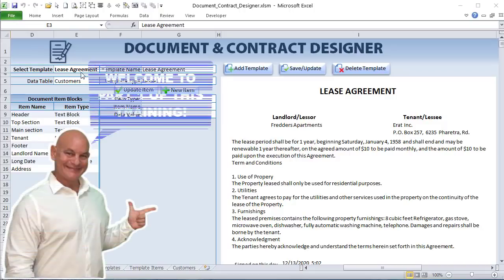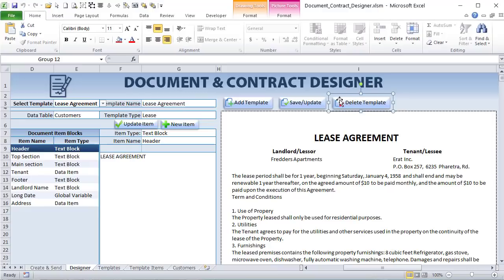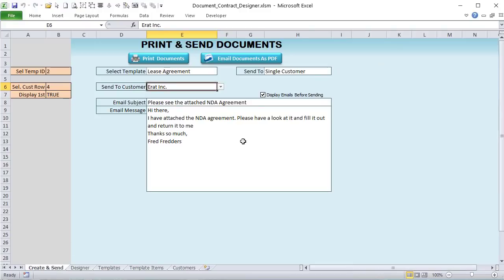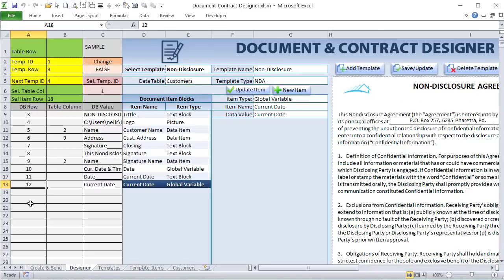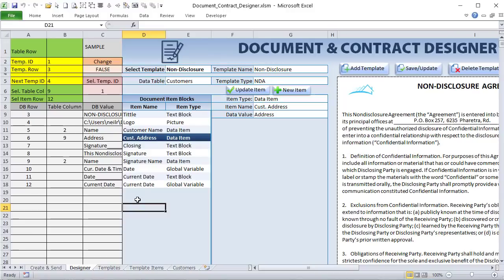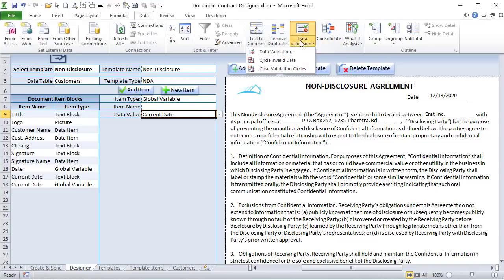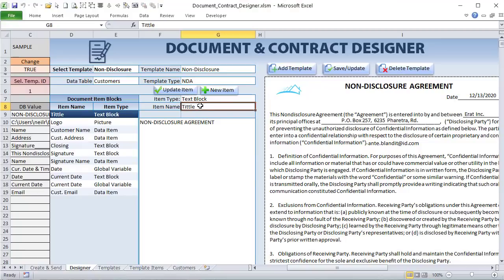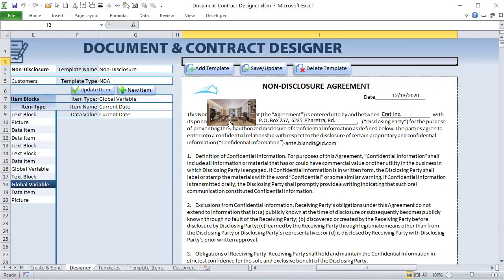How To Design, Fill & Send Unlimited Documents & Contracts In Excel Without 3rd Party Apps [Part 1]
Document contract designer in Excel — this training is about to design, fill, and send unlimited documents and contracts without any third-party apps.

Drafting a contract from scratch for every new client takes longer than it should for something so repetitive. This lesson covers how to build a document and contract generation system entirely inside Excel. You'll see exactly how each document fills and sends automatically.

⏱ TIMESTAMPS:
0:00 – Introduction
0:31 – Overview
14:35 – Named Ranges Explanation
35:26 – Load Item
39:46 – New Item
41:00 – Add Picture Item
41:49 – Change Event Worksheet
45:36 – Add Update Item

Randy Austin